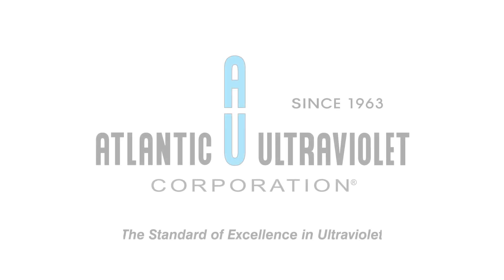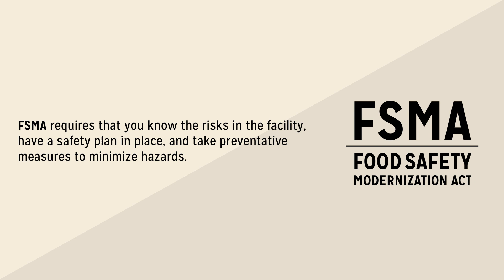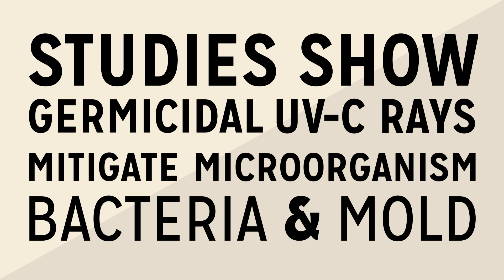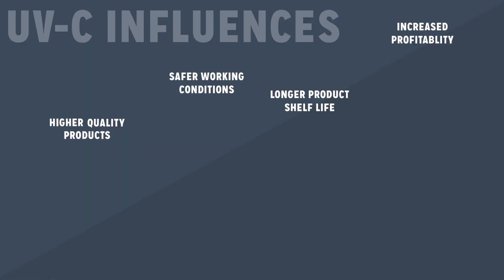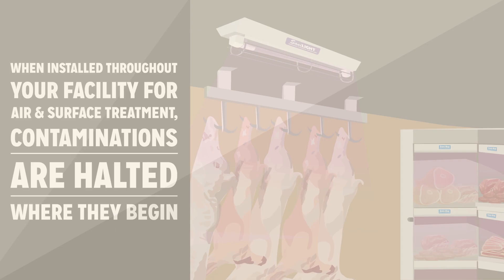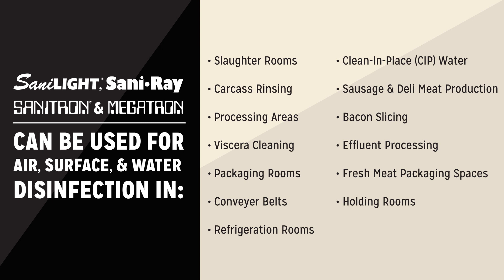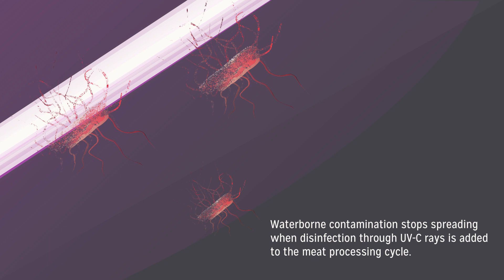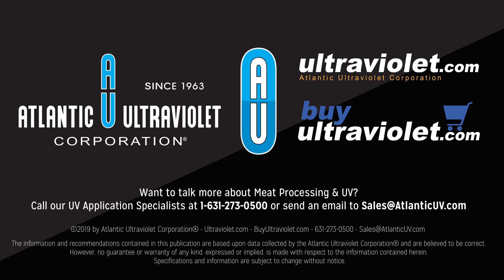UV-C in Meat Processing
Meat Processing facilities undergo a constant barrage of microorganisms, such as bacteria and mold. FSMA requires that you know the risks in the facility, have a safety plan in place, and take preventative measures to minimize hazards. Studies show UV-C rays actively mitigate microorganisms, bacteria, and mold. Germicidal Ultraviolet UV-C rays, emitted at 254 nanometers, are lethal to pathogenic bacteria such as E. coli, Salmonella, L. monocytogens (Listeria), spoilage bacteria, virus, and mold.

Germicidal Ultraviolet UV-C technology will aid in your efforts to keep all areas in your processing plant sanitary!